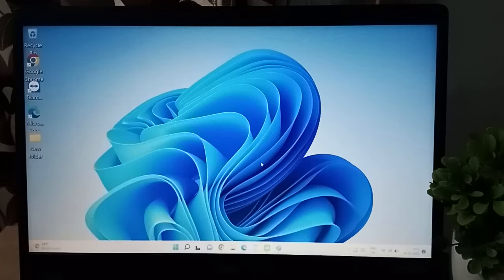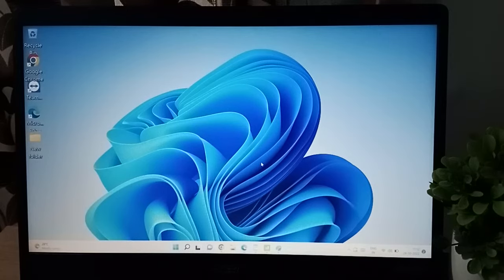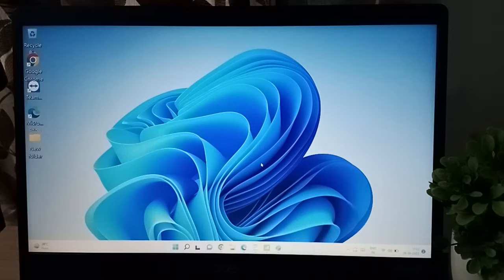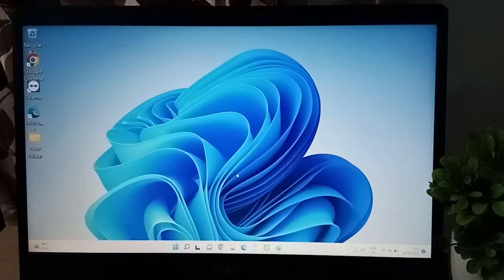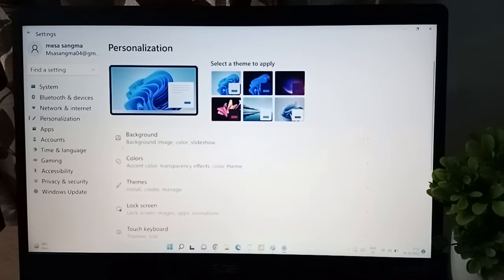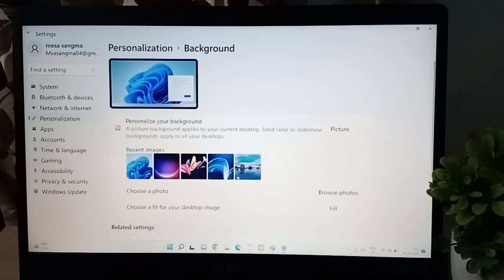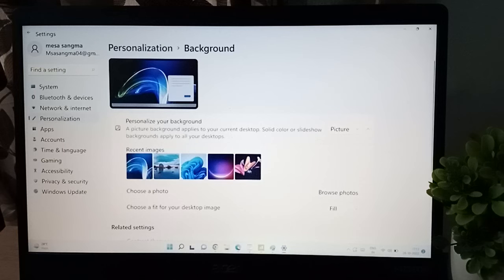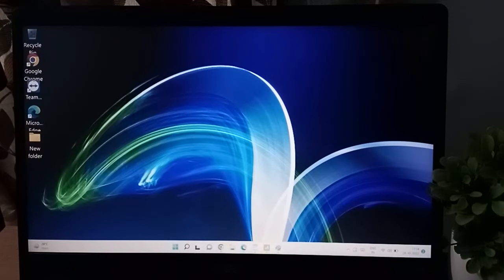Acer laptop wallpaper setting, how to change wallpaper Acer laptop